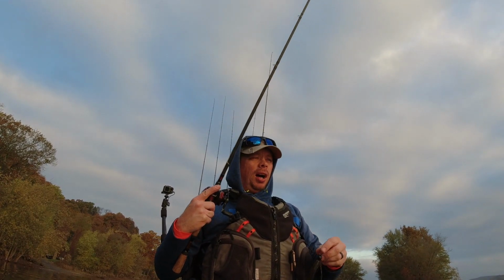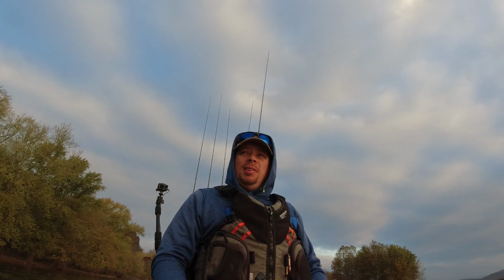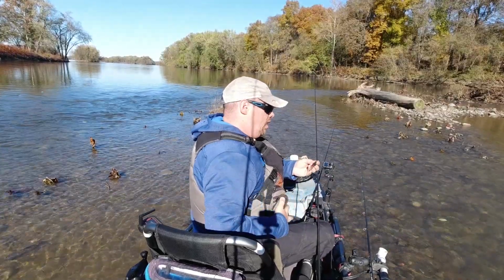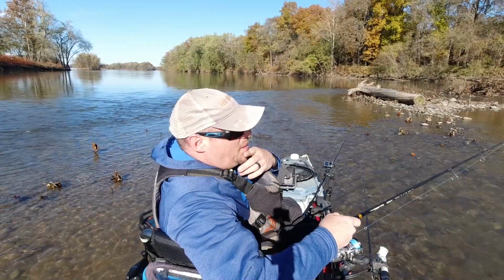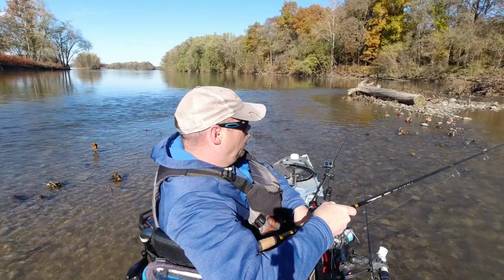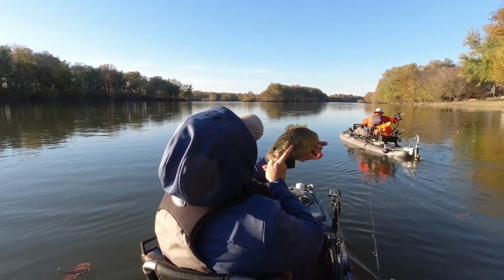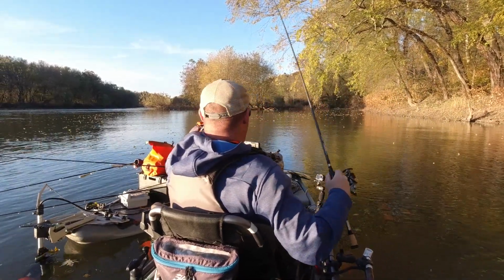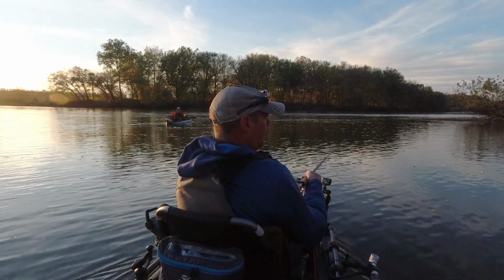Did I destroy my $10,000 Kayak Rig? Watch until the end!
Jeff Little and I went out on the mighty Susquehanna to see if we could locate a couple winter holes and the respective migratio routes that smallmouth bass use in this stretch of the river.  I consider myself incredibly lucky to be a part of the filming process for videos on the Little Stuff because I get to benefit just as much as his viewers do, actually... I benefit more.

Make sure you wach until the end...